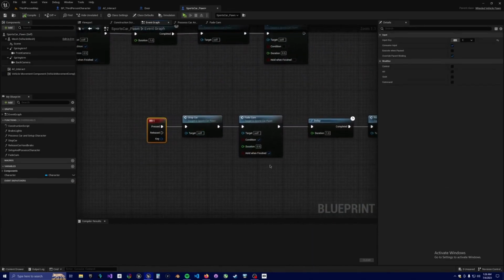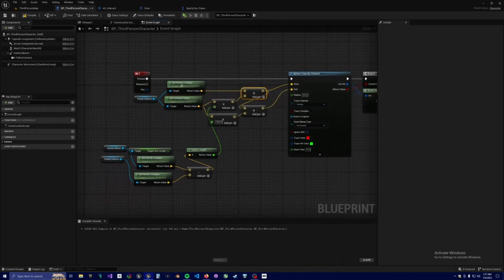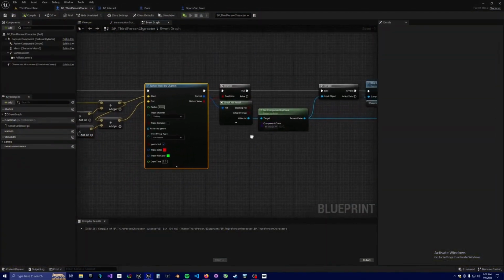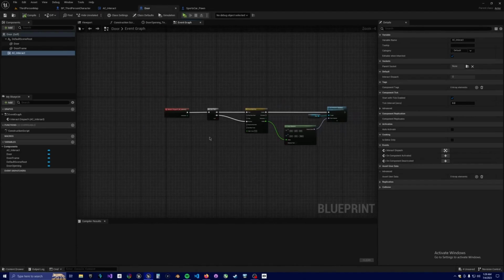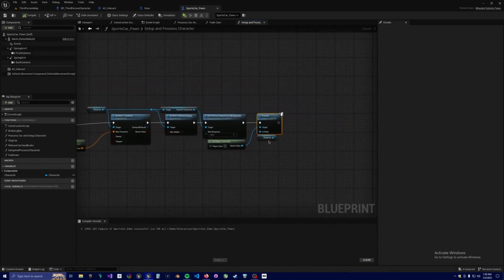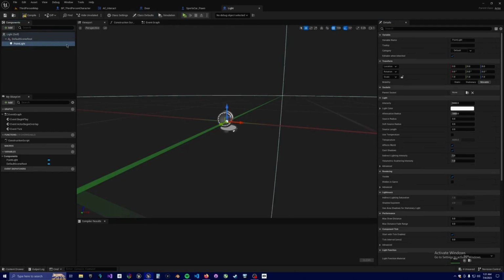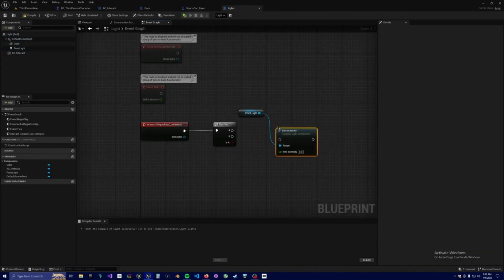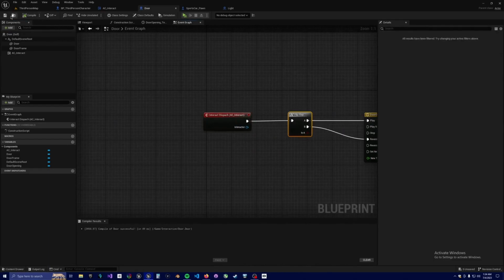Actor Component Interaction - Unreal Engine 5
Learn How To Use Actor Component To Avoid Casting And Make Things Organized With Unreal Engine 5.